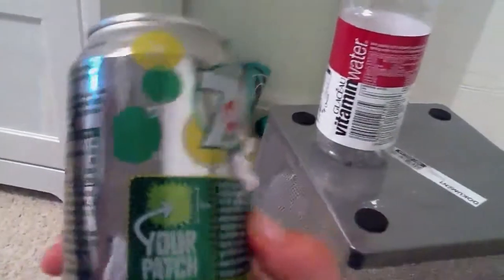Part2 of home made spit ball gun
Part to of me firing it at a can.